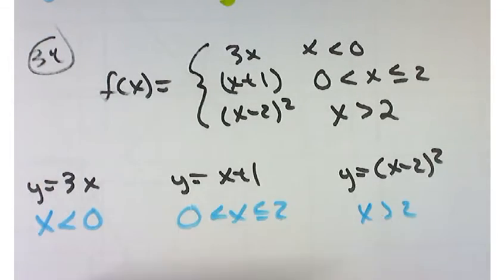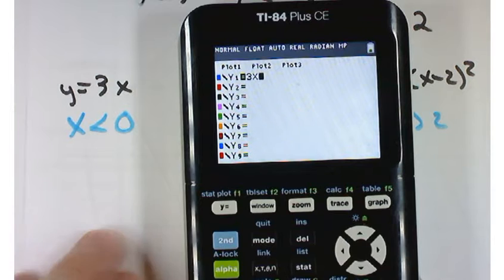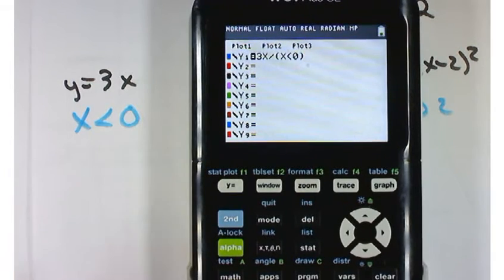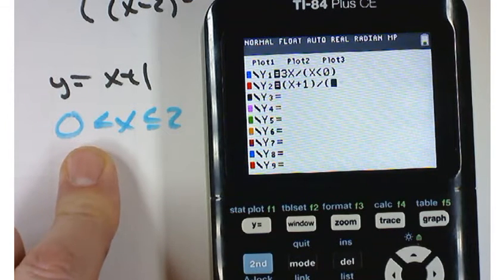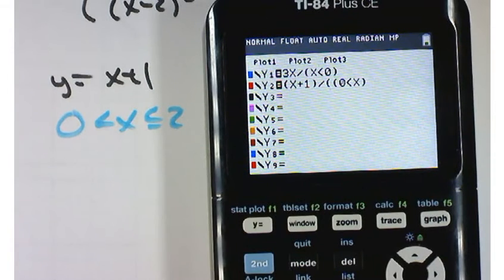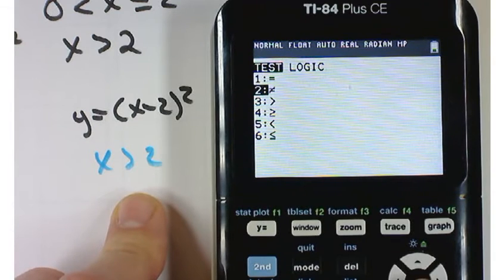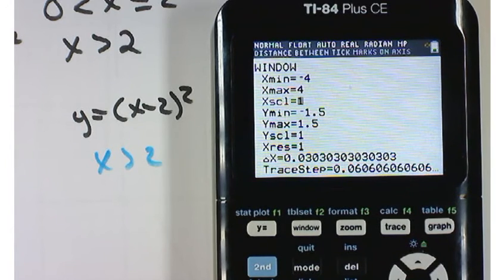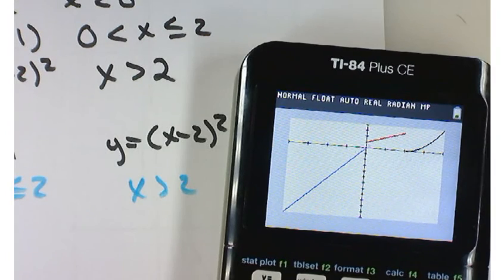Piecewise functions on the TI-84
How to graph a Piecewise function on the TI-84.  A more challenging example so you can handle all the easier ones to follow.